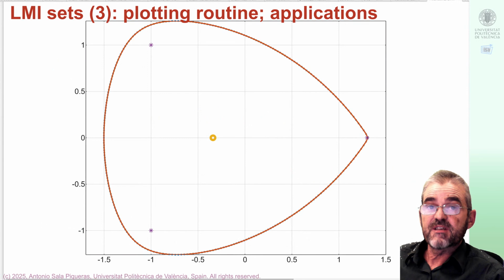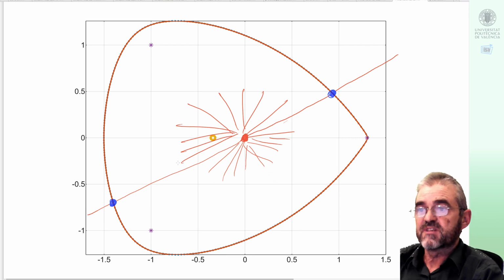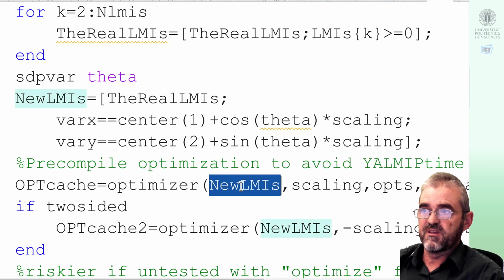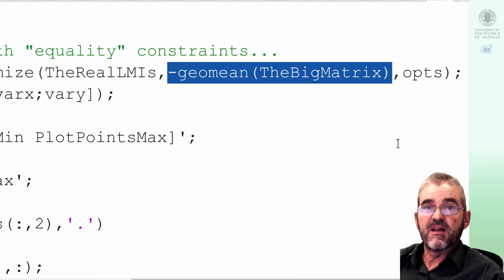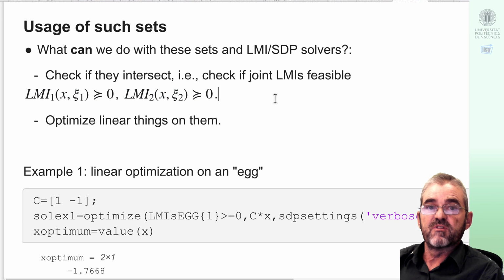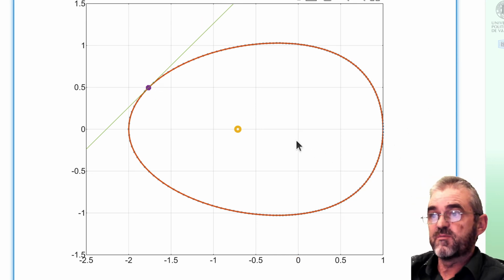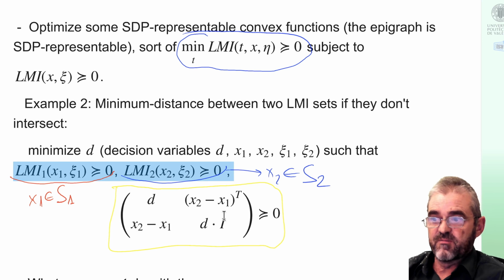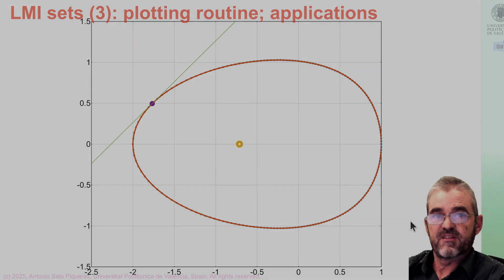LMI/SDP representable sets [3/4]: plotting routine, applications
This third video closes the introduction to LMI sets (and lifted ones). Here, details of the plotting code used in previous videos is presented (it's based on a ray-tracing idea, using YALMIP "optimizer" command, which is a faster pre-compiled version of "optimize" for repeated problems). Computation of the analytic center of an LMI set is also discussed.

The last part of the video discusses the kind of problems that can be addressed with SDP optimization software on LMI sets:
-- Checking for intersection of several LMI sets (collision detection, say, in a planning problem)
-- Optimization of linear functions on them (computation of tangent planes)
-- Optimization of SDP-representable convex functions (for example, the minimum distance between LMI sets; an explicit example of that is addressed in video \TODOf{distlmisetEN} so it is omitted here).

Determining if one LMI set is contained in another may require, in a general case, other tools providing sufficient conditions via "Sum of Squares" (SOS) and Positivstellensatz multipliers; details on these extensions to LMIs is out of the scope of this introduction.

A last video with further discussion on scaling, perspective cones, and convex hull of LMI sets will be published in a few days; if you are interested in these topics.
University lectures,
Antonio Sala